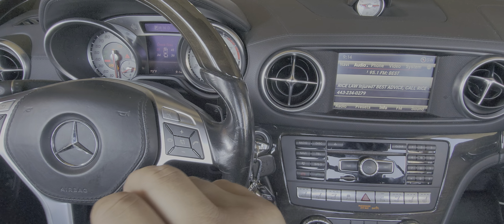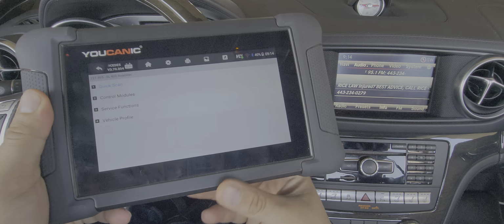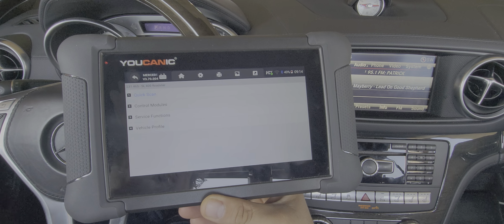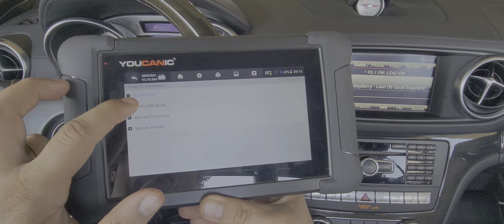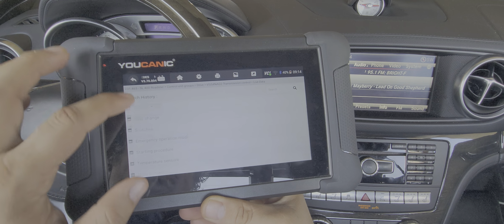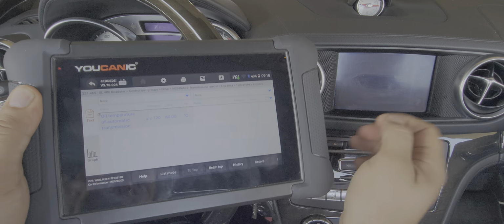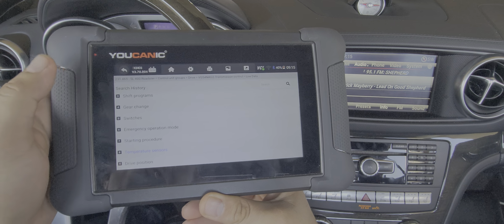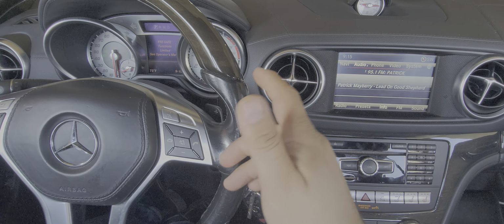How to Check Transmission Fluid Temperature on a Mercedes Benz with YOUCANIC Scanner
Want the full guide with photos, tools, and step-by-step help for this scanner demo?

At YOUCANIC, we’re on a mission to make car repair knowledge accessible to everyone so you can fix your own car, save money, and understand what’s really going on under the hood.